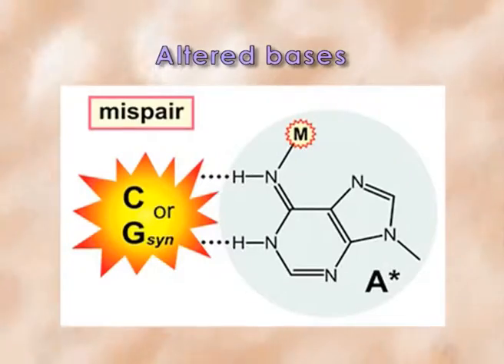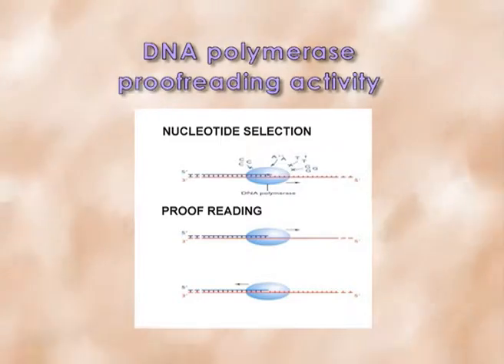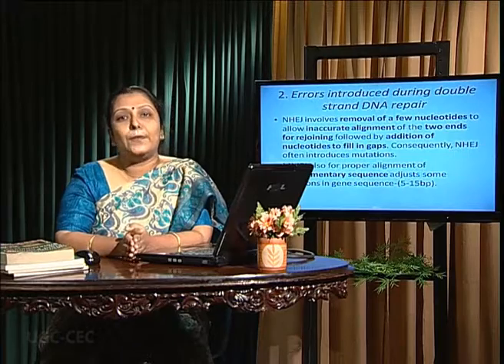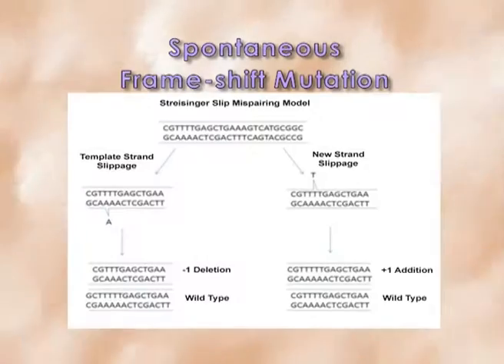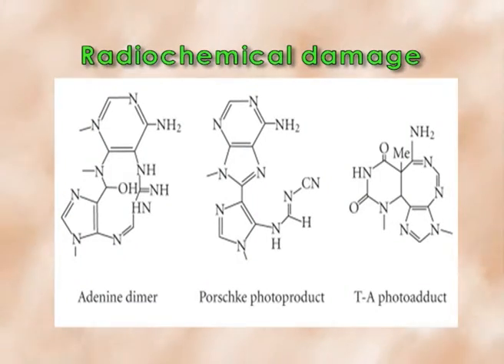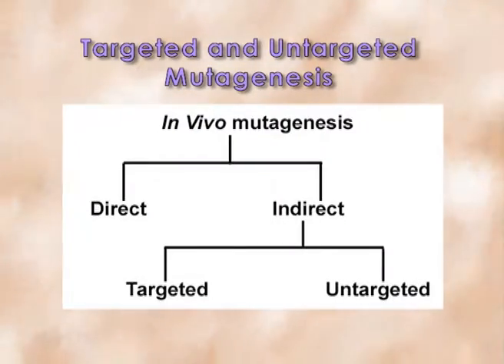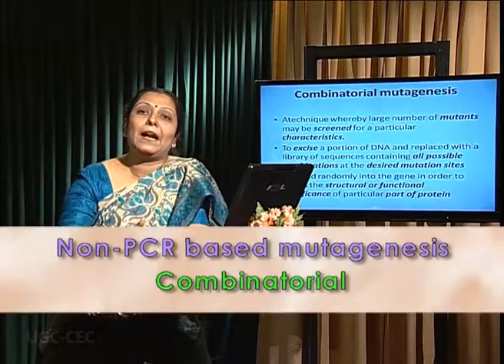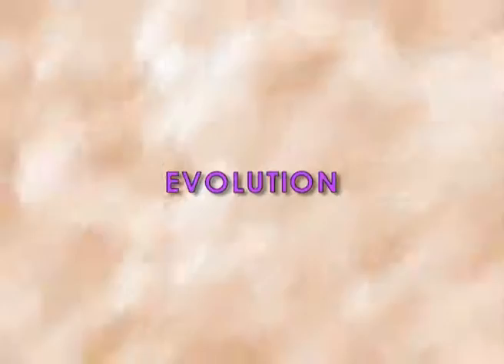Mutation –Part 8 : Mutagenesis.mp4